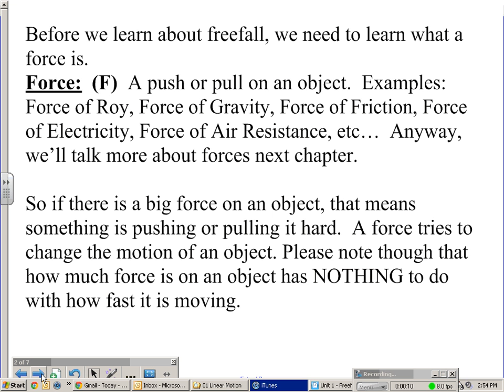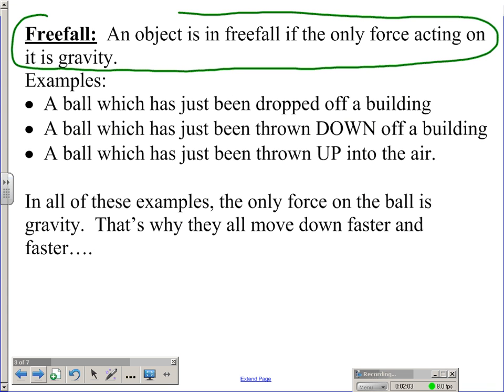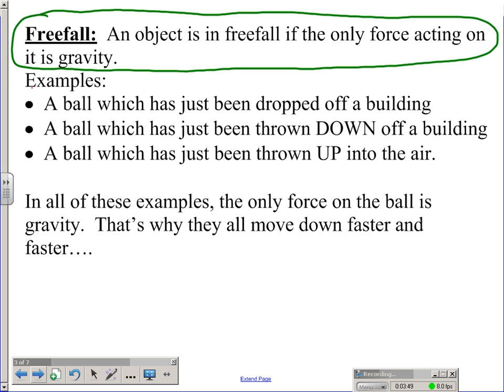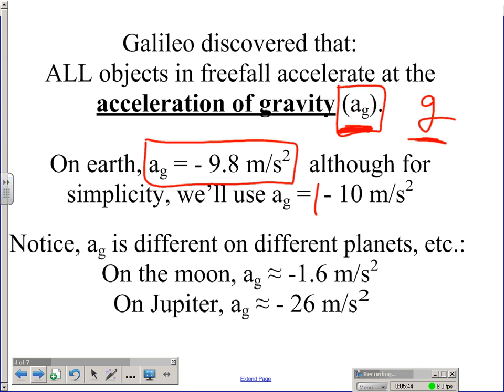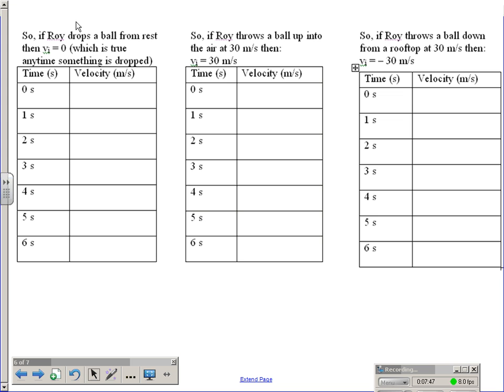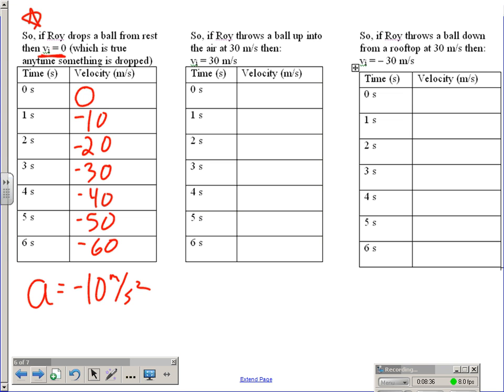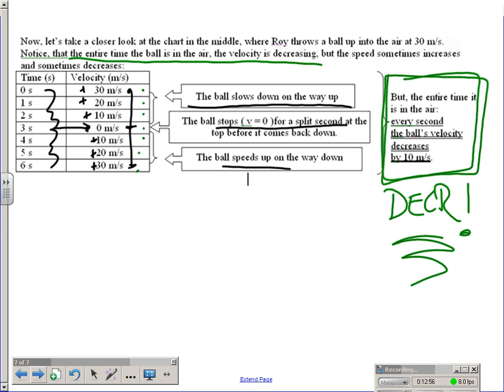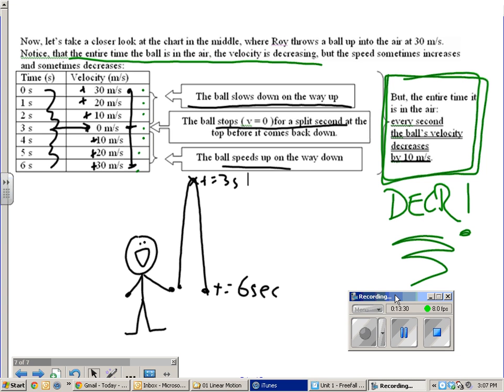Essentials Video 1 4